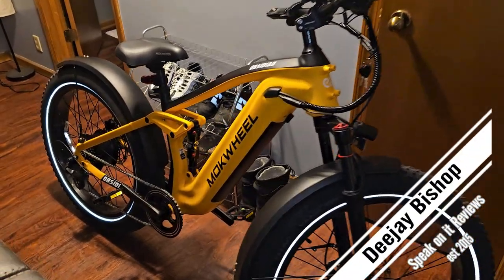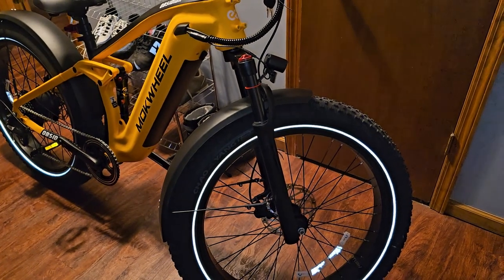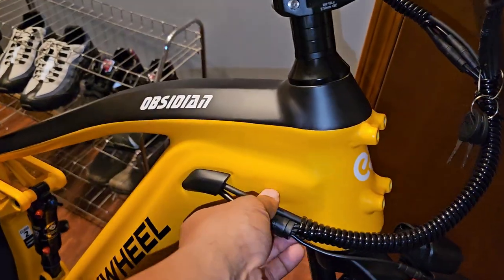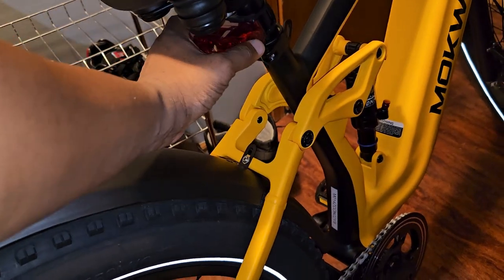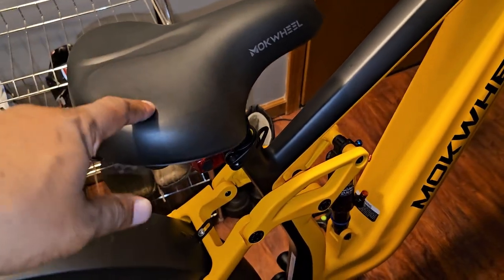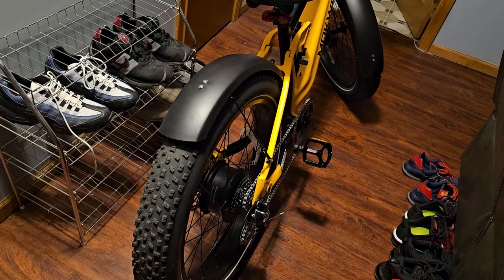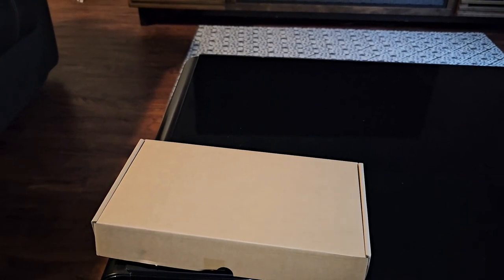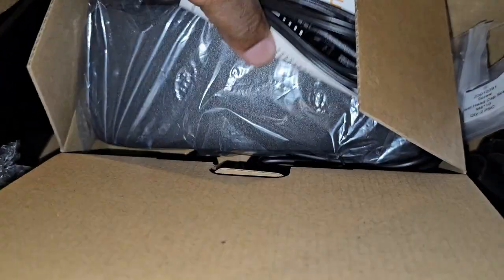Mokwheel Obsidian walk thru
Just Discussing the Mokwheel Obsidian ebike.